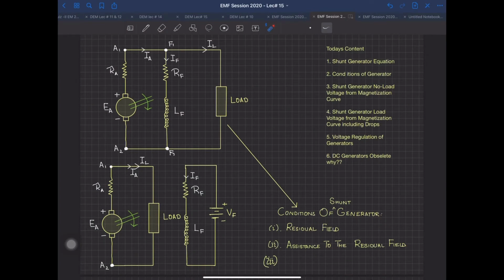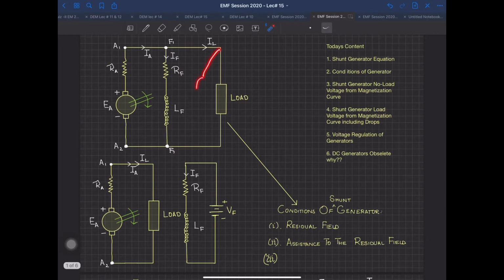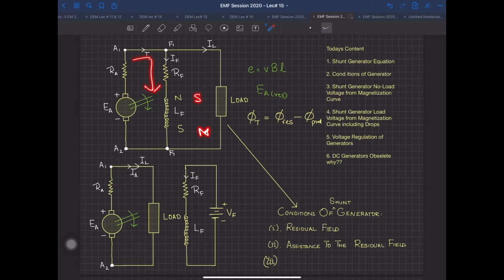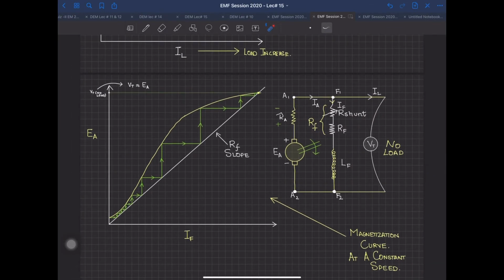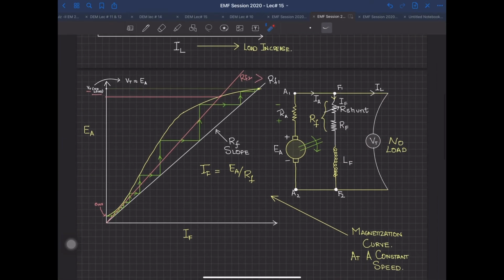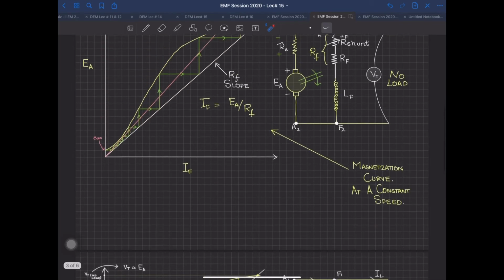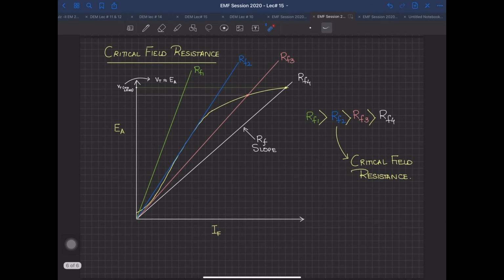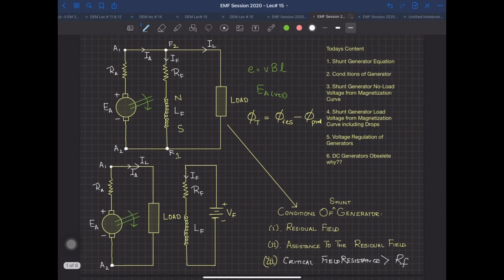Electric Machinery Fundamentals - Lec #15 - Session 2020 - FALL 2021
DC Shunt Generator
DC Separately Excited Generator
Magnetization Curve
Losses in Generator